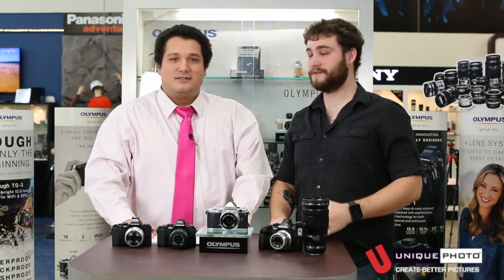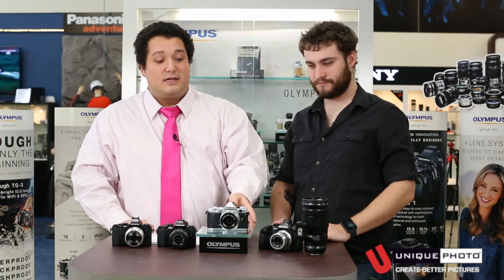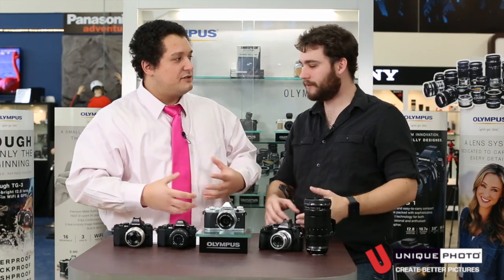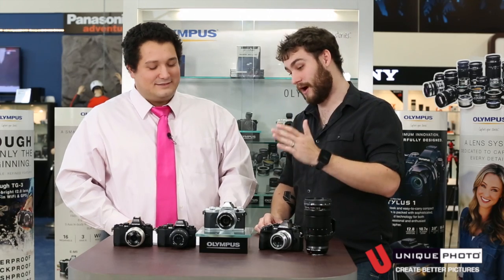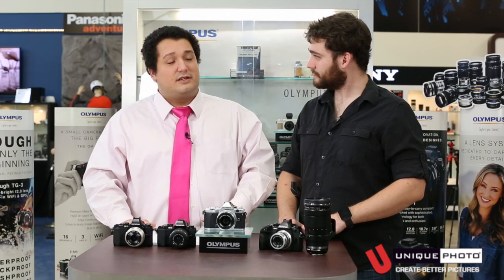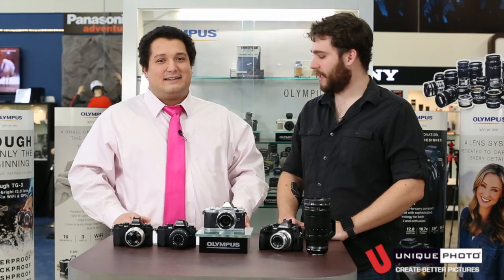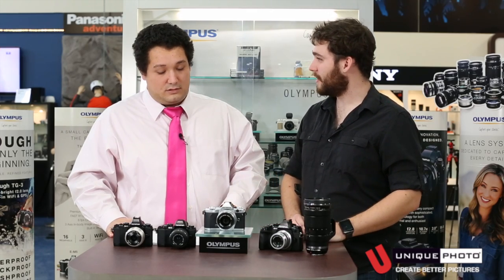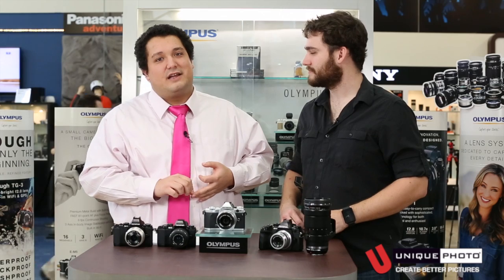Olympus E-M5 Mark II Preview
February 5 - Olympus just announced their brand new OM-D E-M5 Mark II Camera. Mike & Sean were able to get some hands-on time and take a quick look at the newest features and preview the advanced capabilities, improved design, and overall functionality of Olympus' latest entry into their mirrorless product line.

Catch our in-depth look at the new camera with Olympus on Friday at 12pm EST during our LIVE hangout.

With a blend of retro looks and modern technology, the Olympus OM-D E-M5 Mark II offers the best of both worlds. It features an all-new 16.1 MP 12-50 mm 4/3 Live MOS Sensor, which captures photos with pin-point precision. The camera’s advanced 5-Axis Image Stabilization technology ensures that the images are captured with immense stability even when the camera isn’t held steady. Thanks to a sturdy construction, this camera is splash-proof, dustproof, and freeze-proof. The display consists of a 3.0-inch vari-angle monitor, which has a resolution of 2.36 M dots, as well as a 100% viewfinder coverage. Additional features include built-in WiFi connectivity.